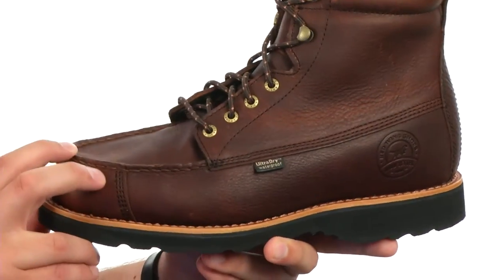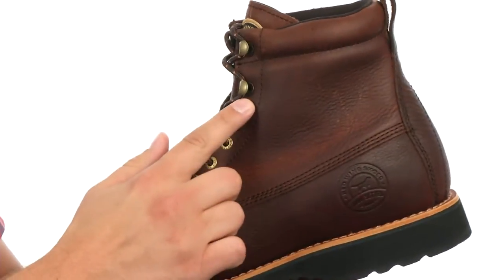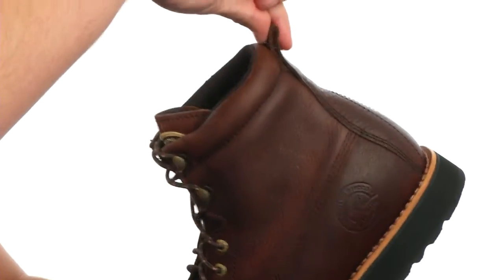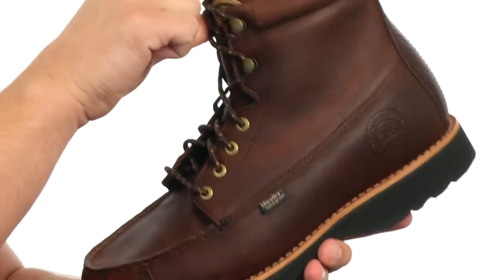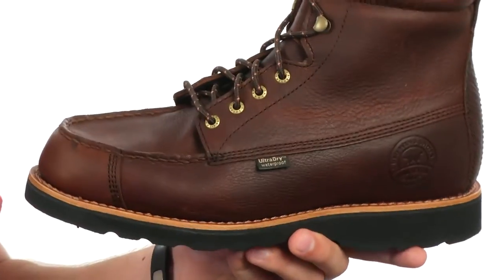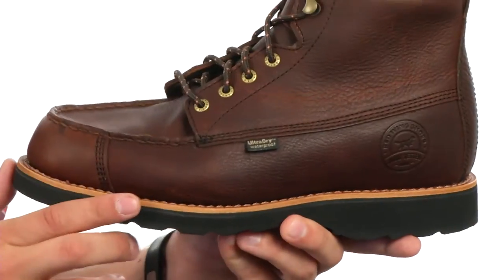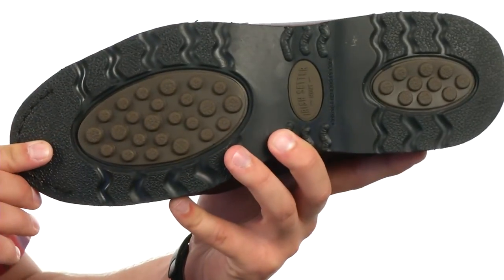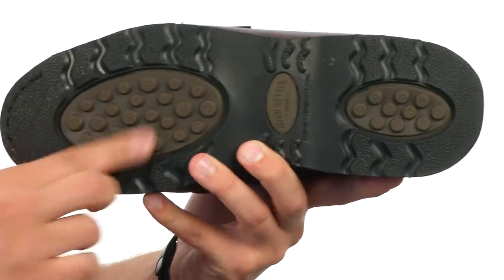Irish Setter Wingshooter 807 SKU:7823573